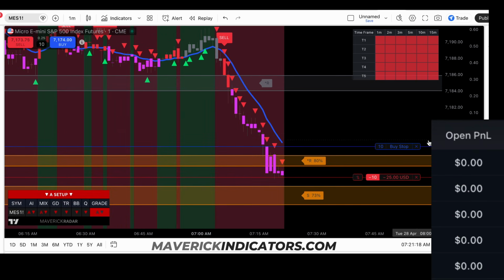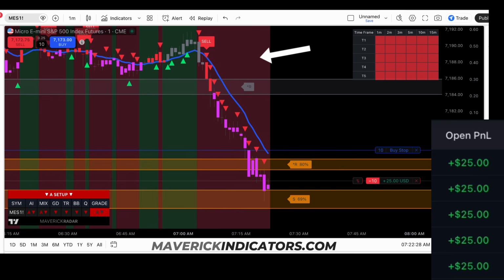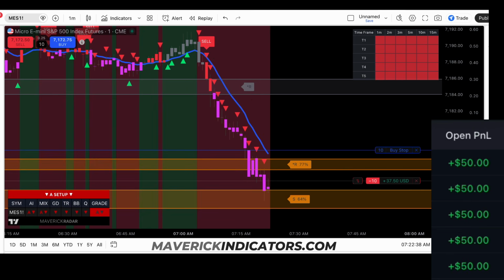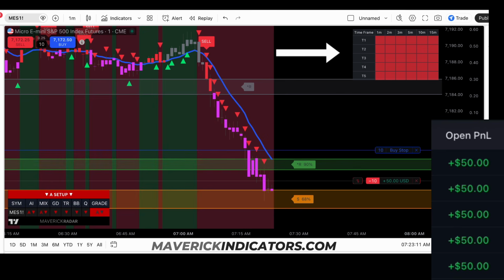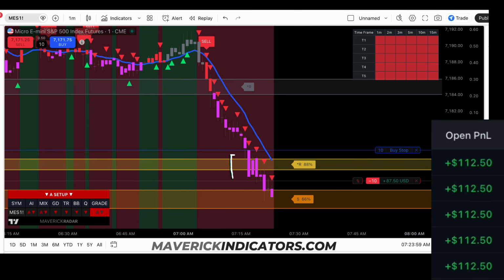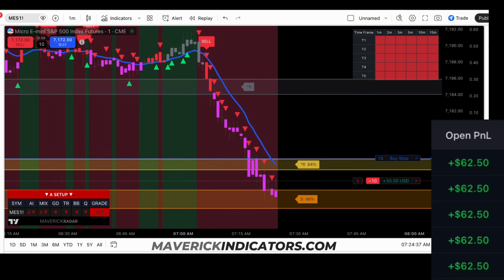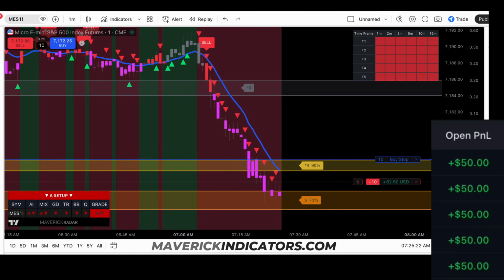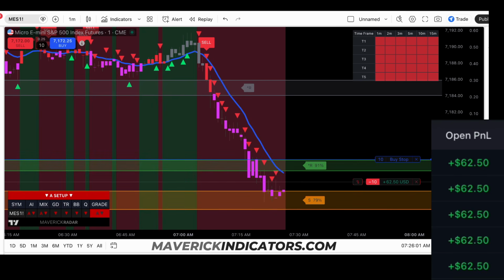Trade Goes For Over FAR Before Breakfast! My Favorite Indicators TradingView NinjaTrader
ALL INDICATORS BESIDES THE MAVERICK ZONES, NOW AVAILABLE ON TRADINGVIEW AND NINJATRADER 8!!